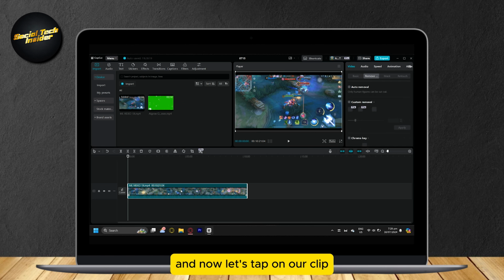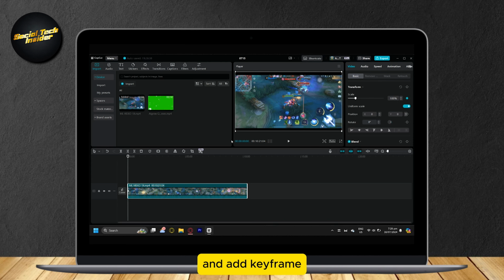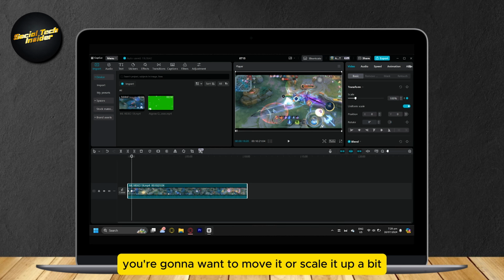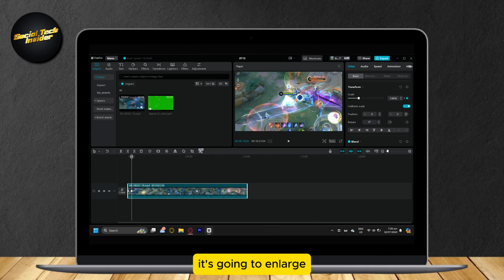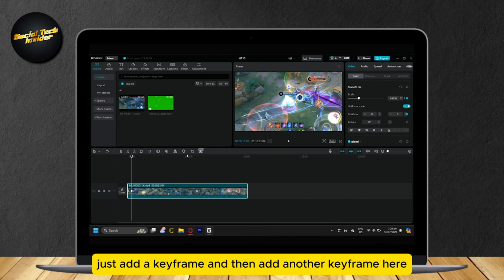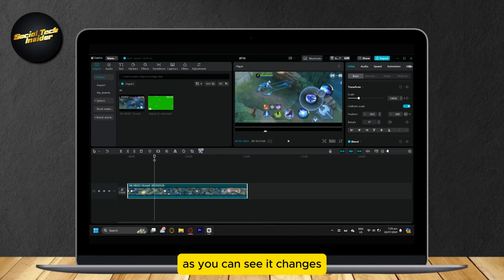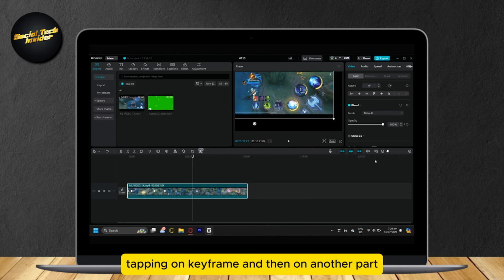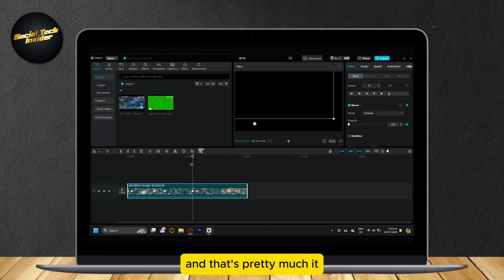How to Add Keyframes in CapCut PC Tutorial!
Are you struggling with adding keyframes in Capcut PC? In this video, we will show you step-by-step how to Add Keyframes in CapCut PC. Whether you're a beginner or an experienced user, our easy-to-follow guide will help you solve your problem quickly and efficiently.